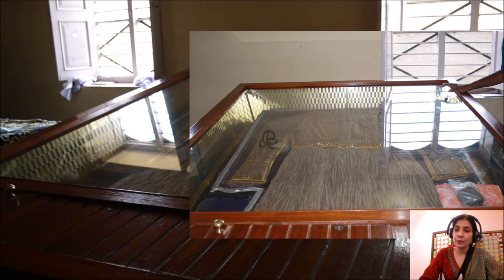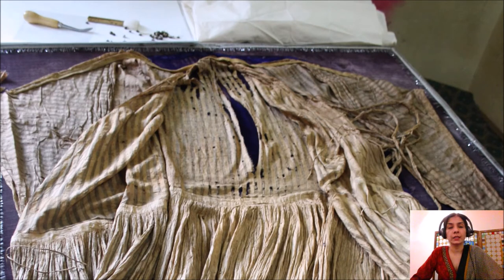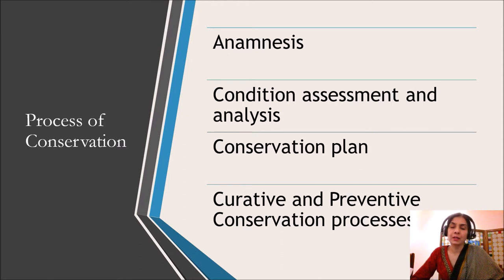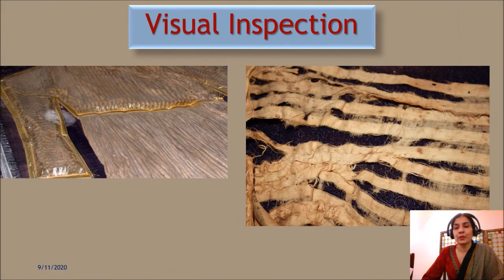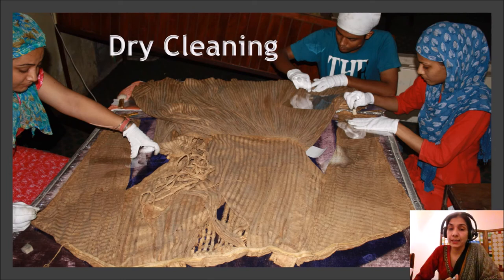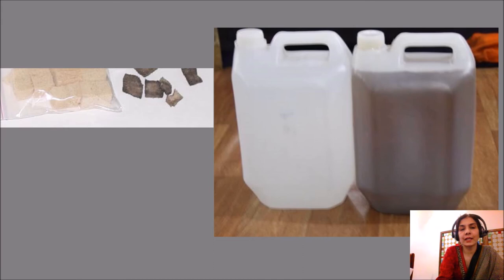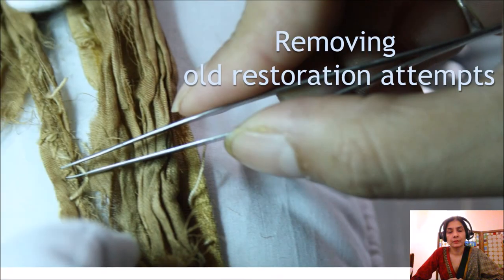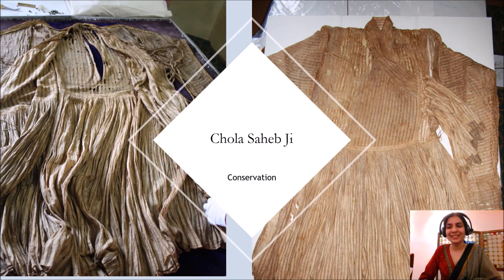Chola Saheb JI Conservation1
On Bandi chhor diwas sharing the details of the conservation of Chola saheb ji